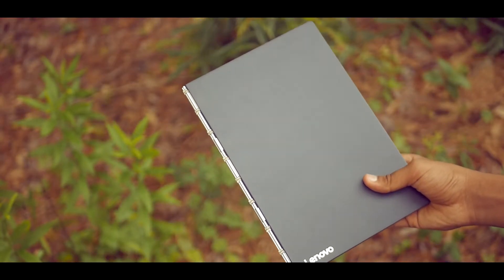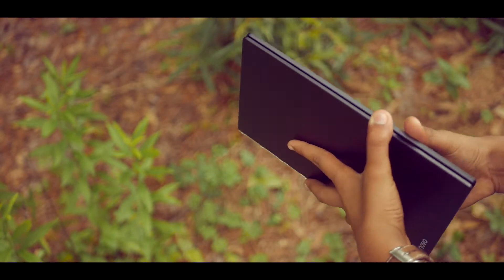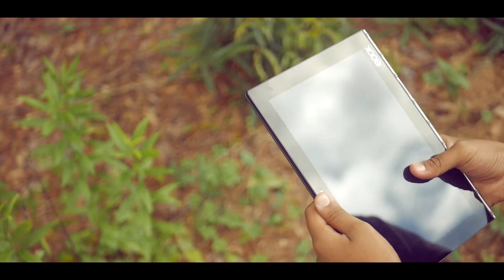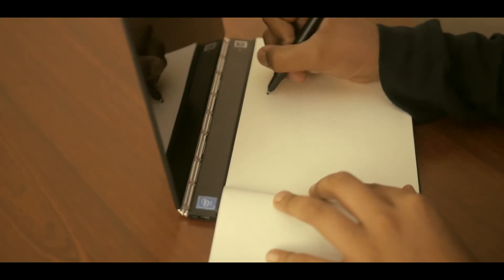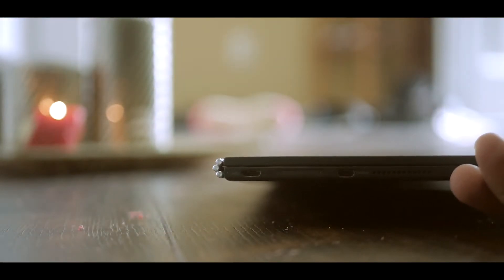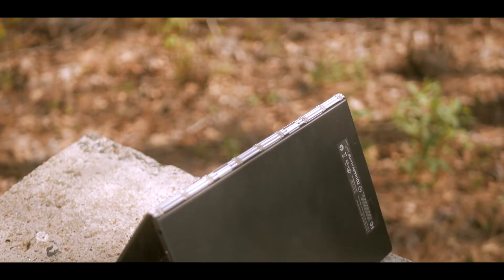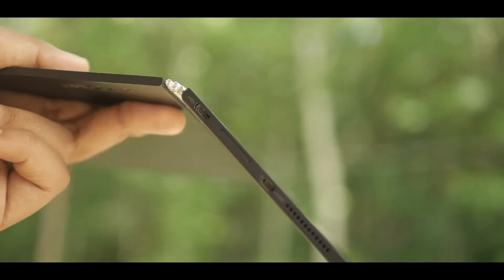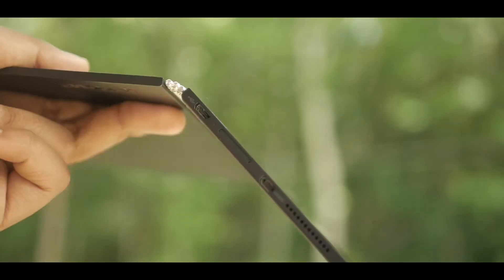The Lenovo Yoga Book in 2017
Hey guys what is going on I hope You enjoyed World's Best 2-1 Laptop! | or Lenovo Yoga Book Review. This great is great 2-1 laptop So far in my experience. It has some unique looks that not all 2 in 1s have.

Music: Lil Yachty - Minnesota (Official Instrumental) [Re-Prod. By Young Kico]